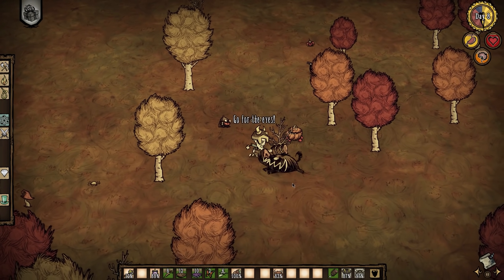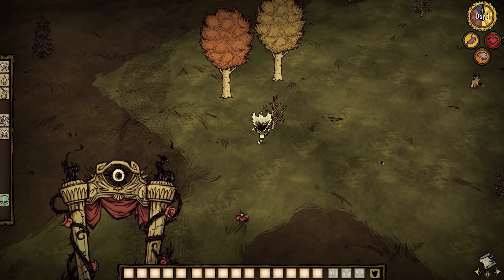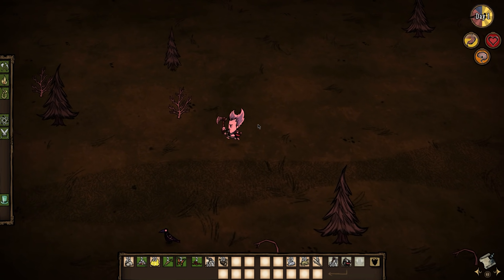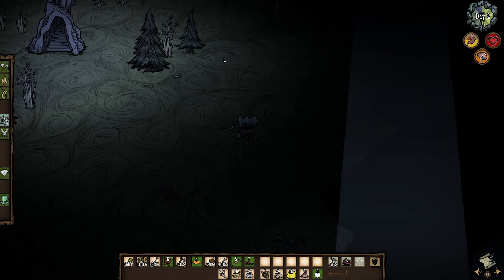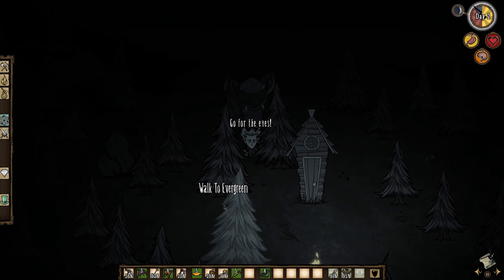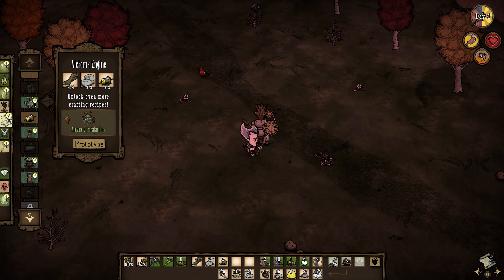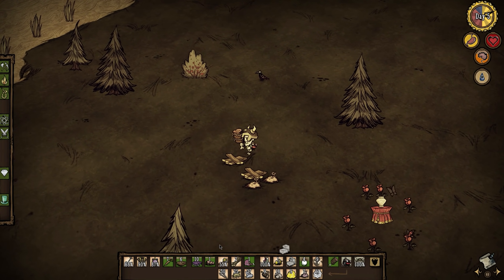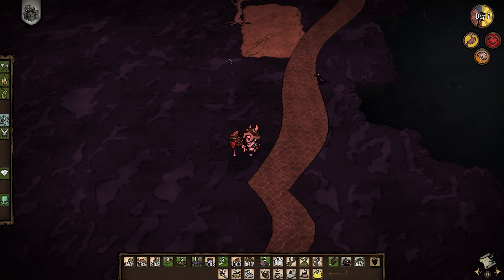EASY Starter Guide for Beginners | Don't Starve Together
Welcome to another Don't Starve Together guide! Today I will walk you through Day 1 of a new world and talk about how to survive in your first Autumn, how to fight basic mobs, what to gather, and how to tech up as you map out the world. Autumn is an important season for learning the location of resources and preparing for Winter in Don't Starve Together, and I hope you find the info useful!